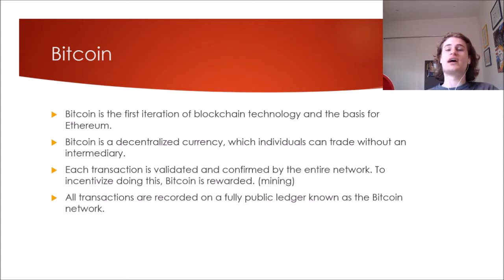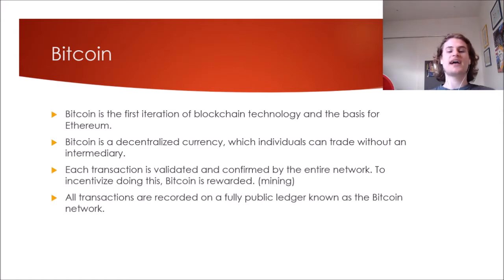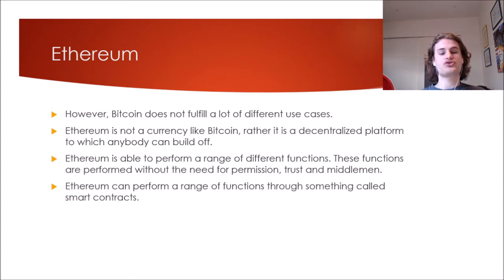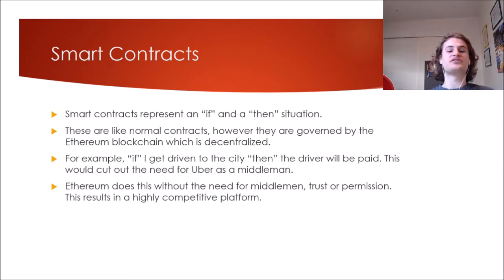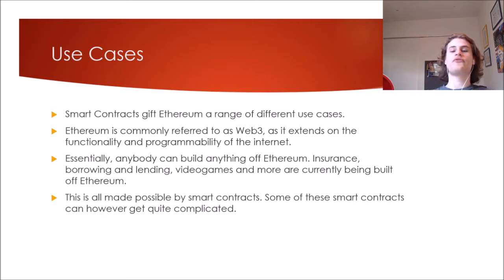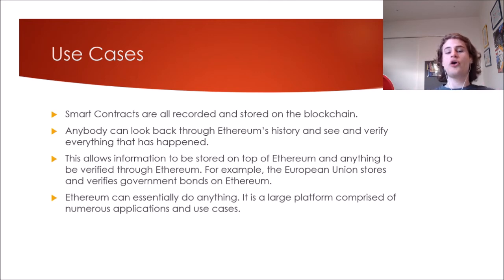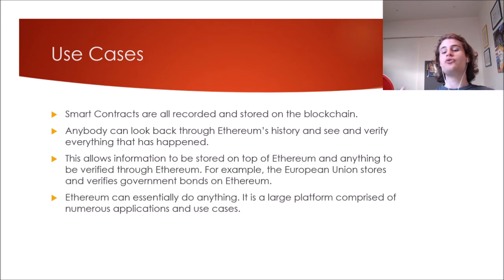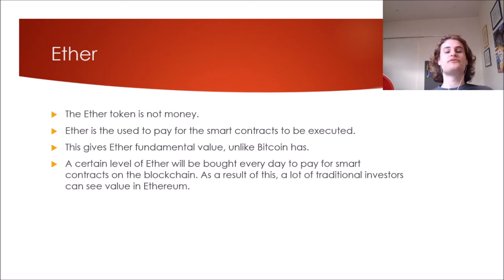What is Ethereum? A Beginners Guide to Ethereum!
Welcome to Max Invests!

In today’s video we take a look at Ethereum!
This channel is also home to a myriad of cryptocurrency and stock content. I am a huge Defi Bull and strongly believe that the Defi space is going to take off over the coming decades with Ethereum being a leader in this space. Moreover, there will occasionally be stock market content and general investment content broadcasted on the channel!